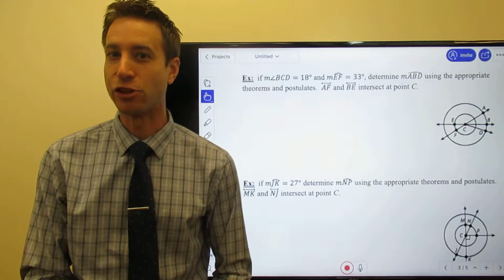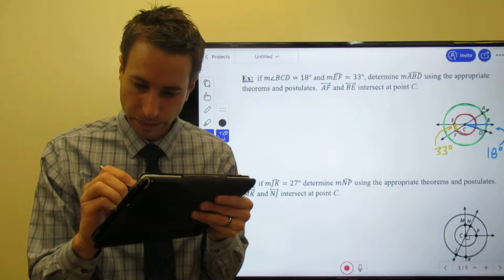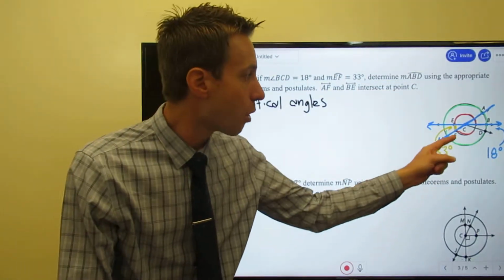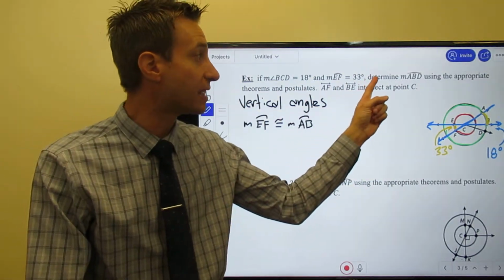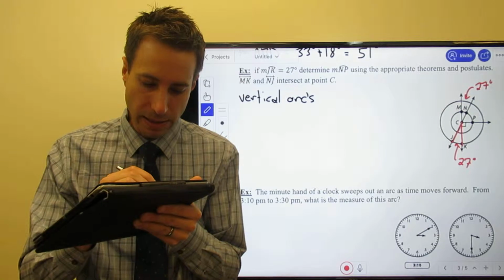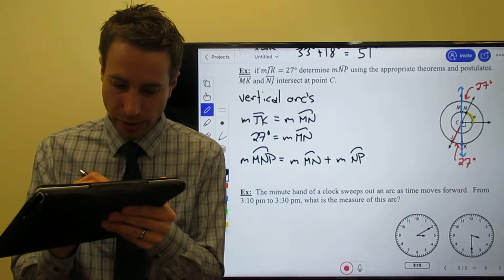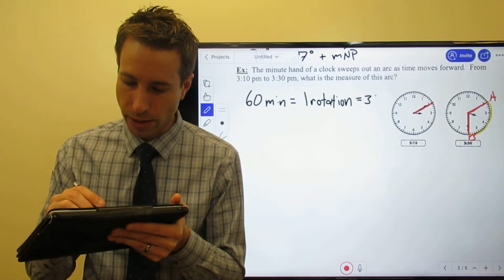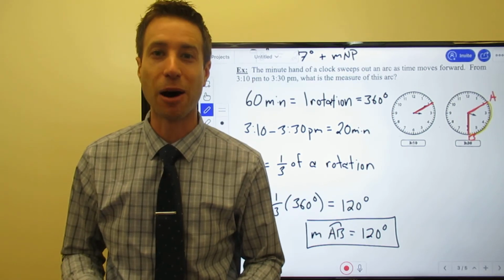Central Angles and Inscribed Angles Part 2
Geometry Module 15 Section 1 Central Angles and Inscribed Angles Part 2